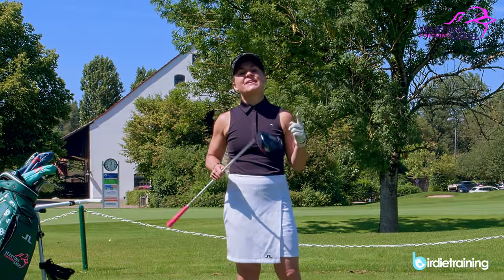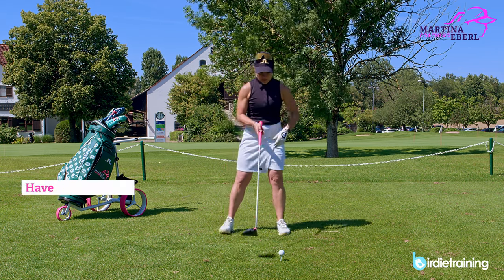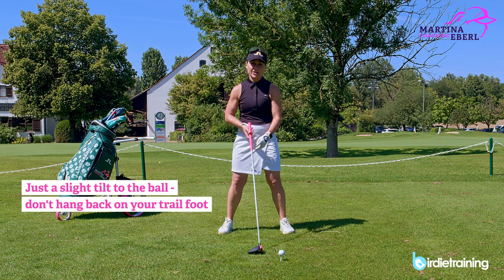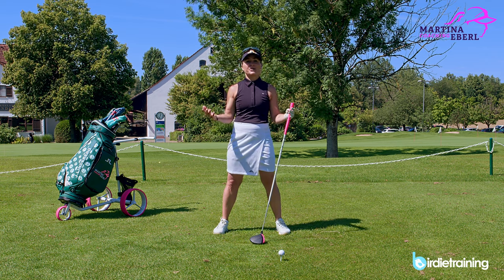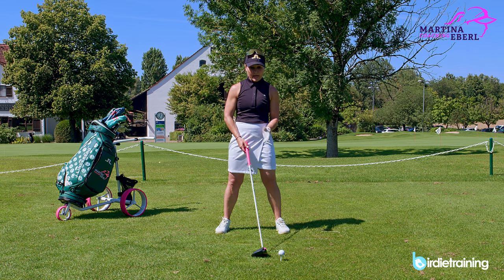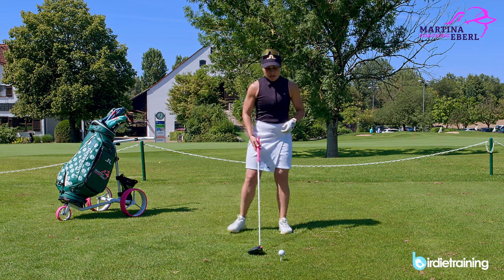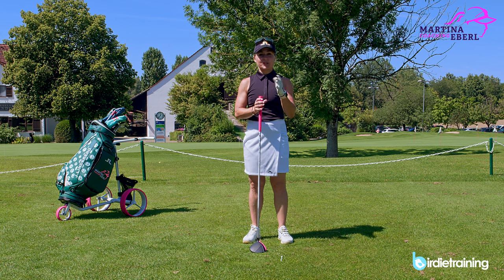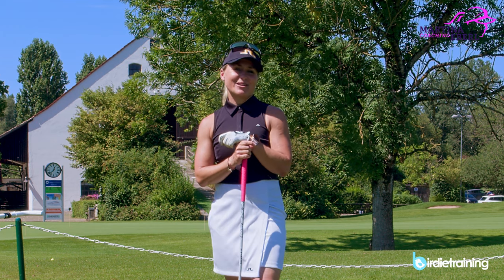Golfswing: Driver-Hacks against the Slice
I know, there not only slicers of the driver in this world, but it is a very high number. If you have a consistent fade which finds the fairway in regulation, please start loving it, its fantastic. This video is meant to be mainly for golfers who lose balls by slicing, loosing distance and skying the ball.
I am looking forward to your comments and over all your results of trying out my tips!

Have fun watching and learning!